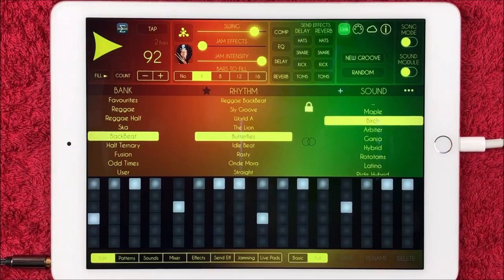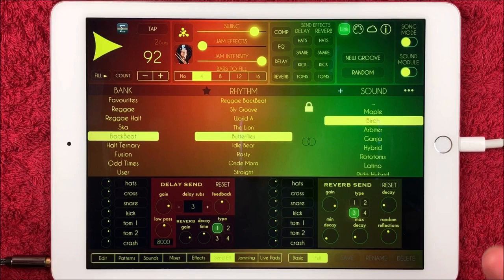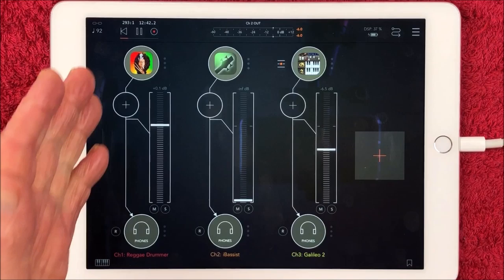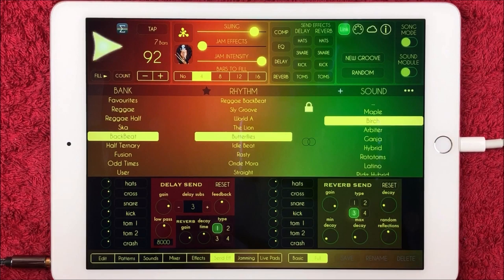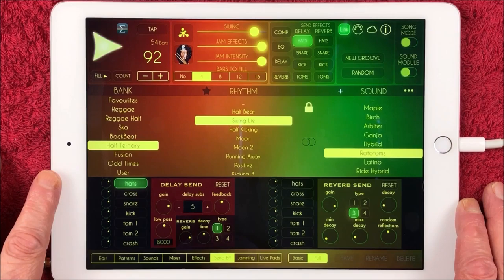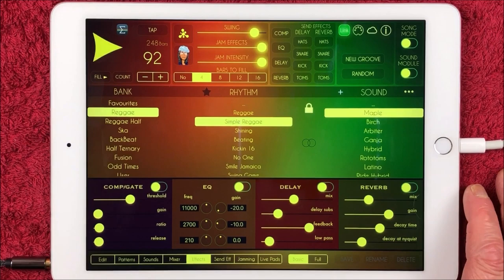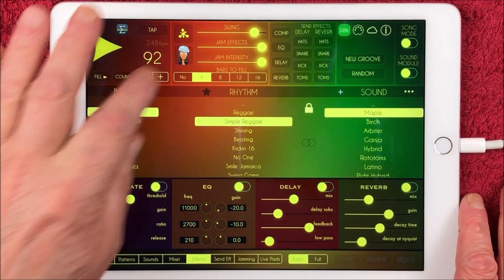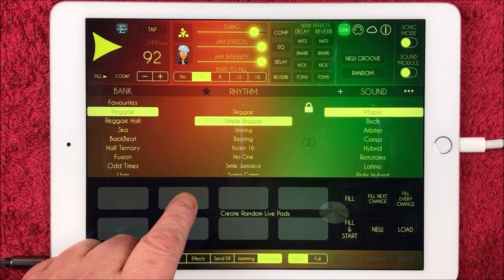Reggae Drummer by Luis Martinez - This is a Brilliant App - iPad Demo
You can get Reggae Drummer here at the App Store

You can get iBassist here at the App Store

You can get Galileo 2 Organ here at the App Store